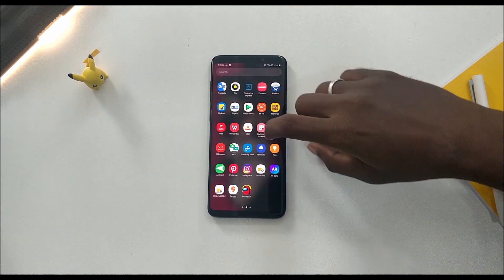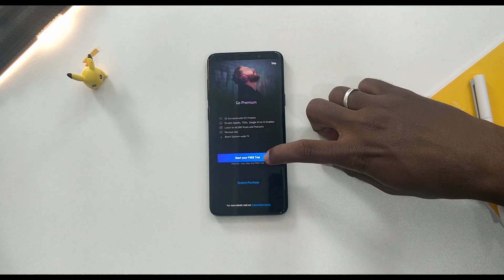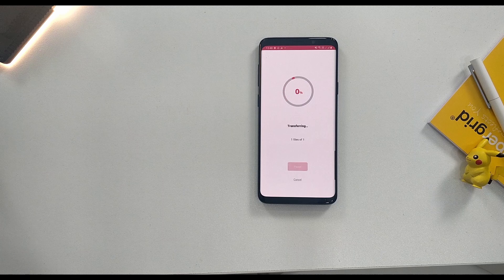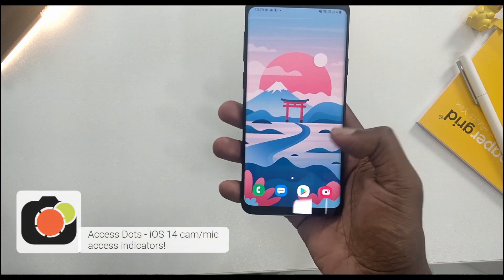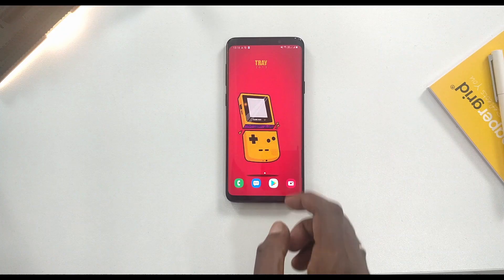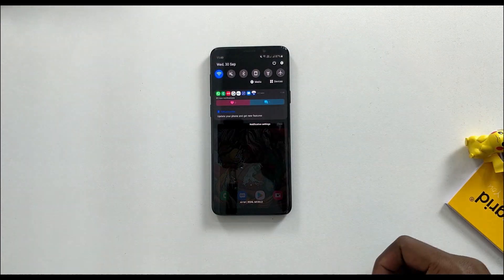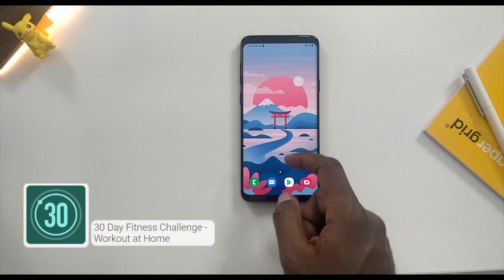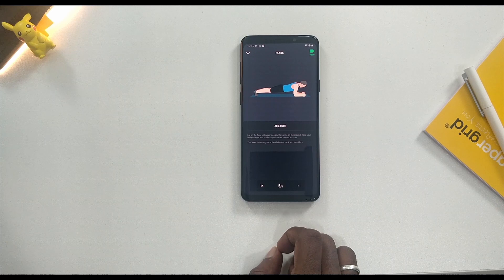Best Android and iOS Apps - October 2020 | Tamil | Digglet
There are tons of apps in the PlayStore and Apple Store. However, some are unique and very useful. This new series, from us at Digglet, aims at bringing the best Android and iOS apps to you every month from now. In this episode, we have chosen six must-have top android and ios apps for October 2020. From enhancing your sound quality, giving you a virtual 3d surround sound experience, faster hassle-free file transfers, protecting your privacy, getting you the best home screen wallpapers, summarizing your notifications, to helping you be in shape by maintaining your fitness, these apps are of a wide variety.  Come, let us dig and find out what apps get featured in Digglet Best Android and iOS apps episode.

Elevate your music experience to another level using Boom,

Prevent apps from accessing your camera and microphone when you don't want to, using Access Dots

Work out from your home and get into your best shape, using 30 days fitness challenge